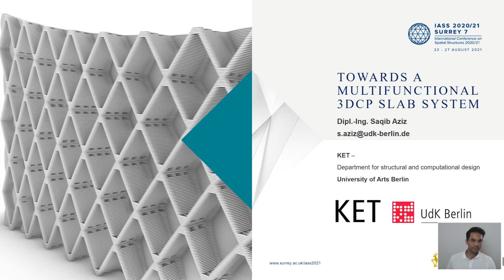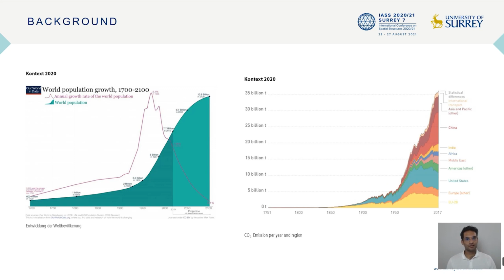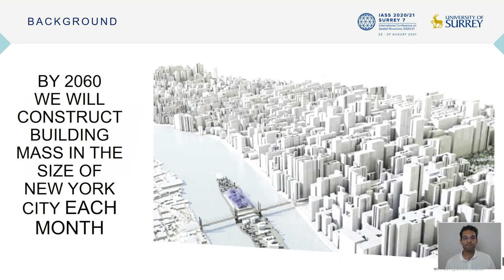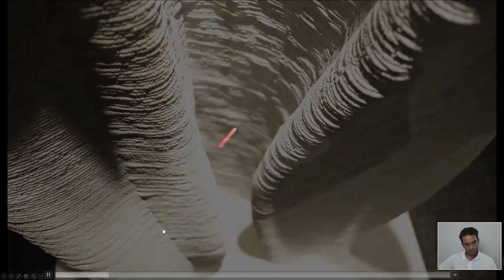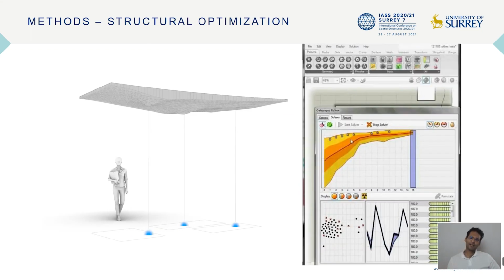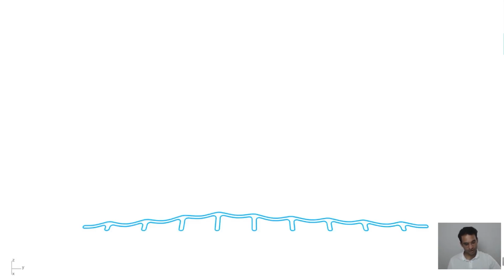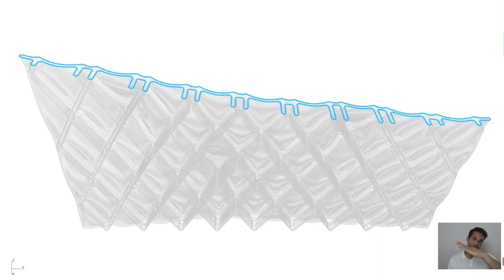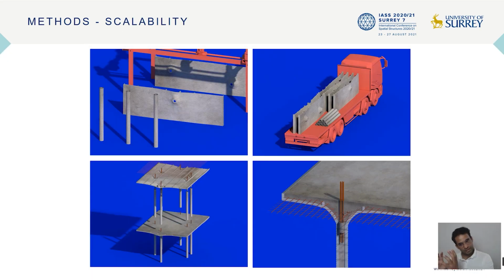Towards a multifunctional 3DCP slab system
Parallel Session 4, Advanced manufacturing (3D Printing, Digital fabrication etc.) – Saqib Aziz, Diego Apellániz, & Christoph Gengnagel from KET UdK Berlin, Germany, Maximilian Weber from Technische Universität Berlin (TUB), Germany and Giovanni Betti from UC Berkeley, US present their work on a multifunctional 3DCP slab system.

This presentation investigates a performative design approach for the fabrication of three-dimensional concrete printed (3DCP) floor slab systems on a one-to-one scale. 3DCP holds the potential to relinquish the necessity of additional formwork or support structure during the fabrication process and this paper proposes a specific strategy and methodology for an optimal printing process. Further, a practice-based construction sequence with the potential to significantly minimize construction time, resources, and therefore costs on the building site is outlined.

Watch their presentation on "Towards a multifunctional 3DCP slab system" from the Spatial Structures 2020/21 Conference.